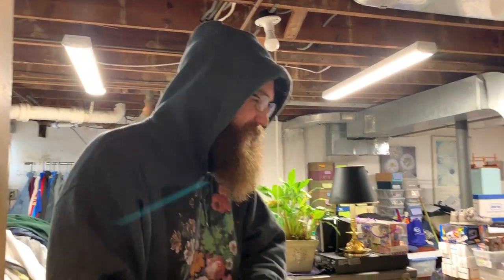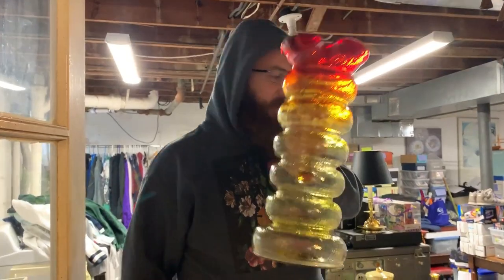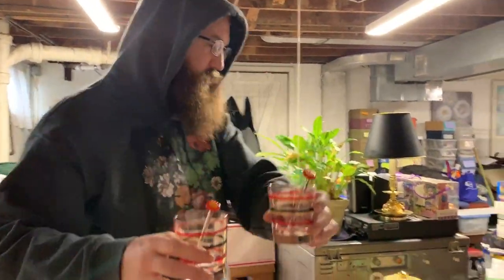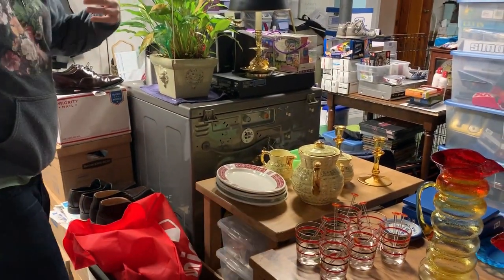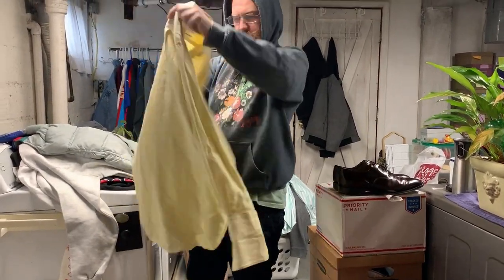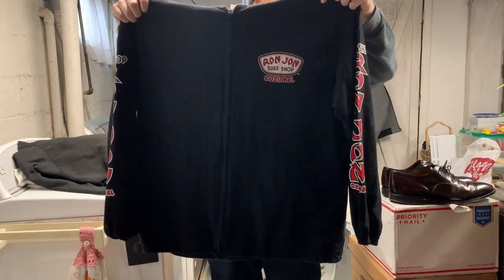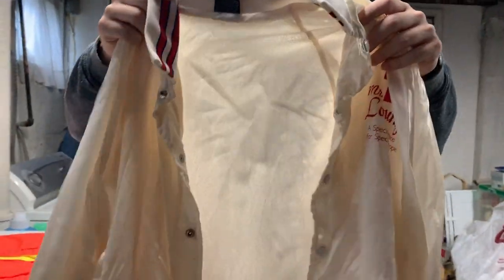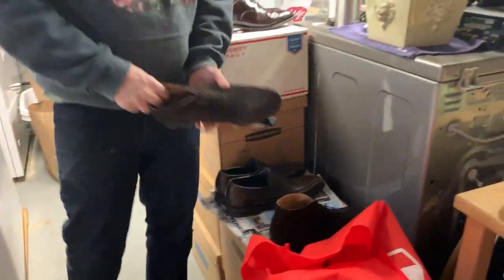HAUL VIDEO - Vintage Pyrex, Vintage Glass, Antique China, and Clothes - Over The Years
Last Weekend we scored some major finds while out sourcing, in this video we will show a few highlighted items from our sourcing adventures!